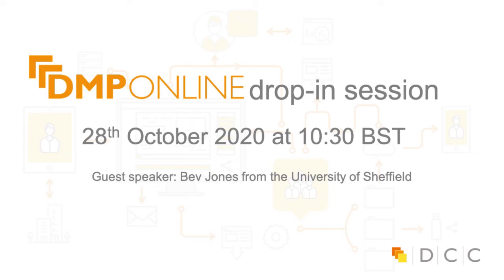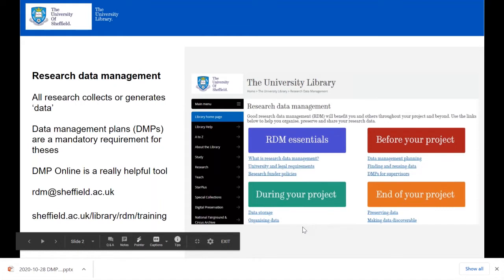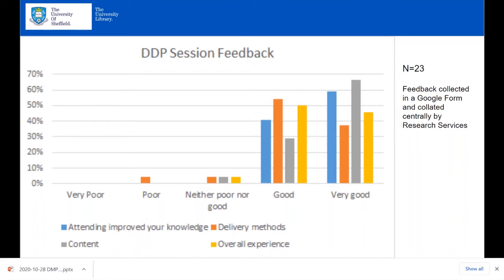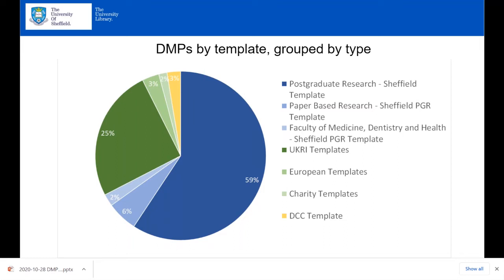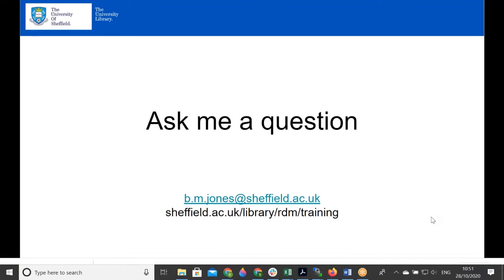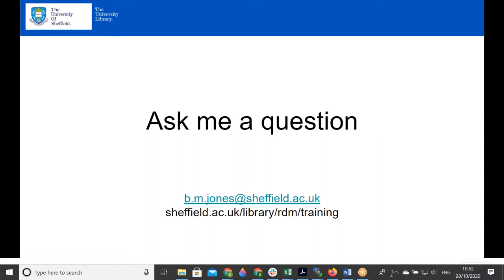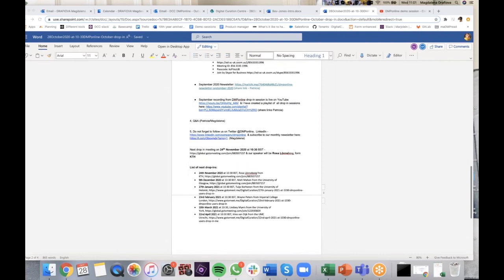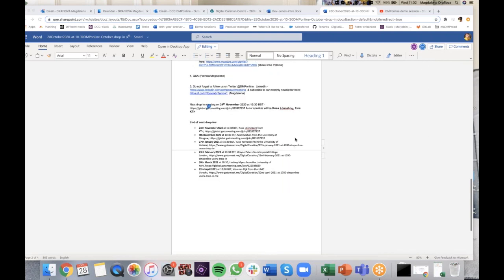DMPonline drop-in October 2020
1,  Intro (Magdalena)

2, Bev Jones, The University of Sheffield

3, Updates (Sam/Magdalena/Diana/Patricia)

10th year anniversary – week 16th - 20th November  (November; Magdalena)
- ORIGINAL IDEA: 16th November 2020 at 11:00-12:30 BST
- FUTURE: 20th November 2020 at 16:00 BST

September 2020 Newsletter (share link – Patricia)

September recording from DMPonline drop-in session is live on YouTube & I have created a playlist of all drop in sessions (share links Patricia)

4, Q&A (Patricia/Magdalena)

Next drop in meeting on 24th November 2020 at 10:30 BST & our speaker will be Rosa Lönneborg, form KTH